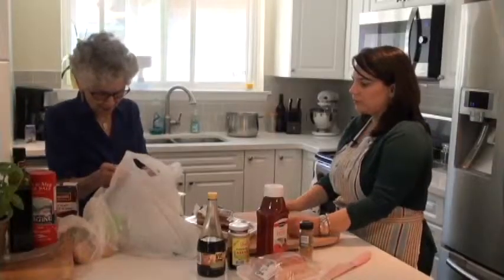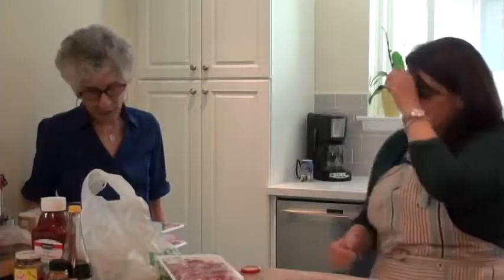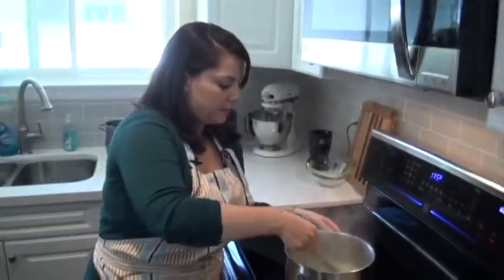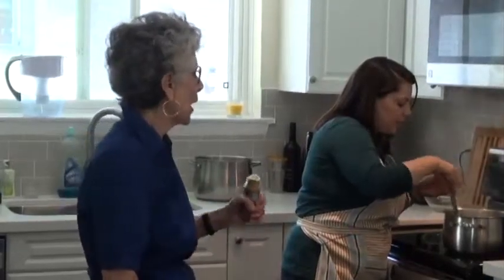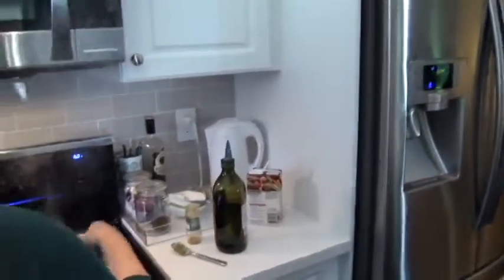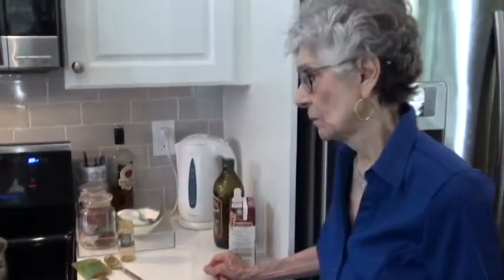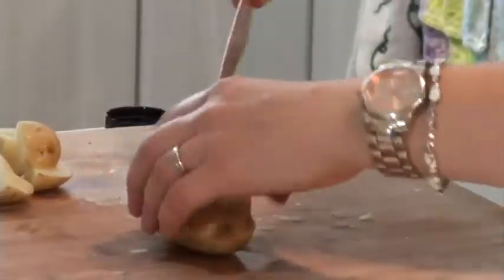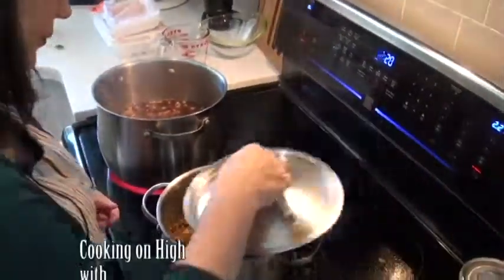Curry: Cooking on High with Martina and Erin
Great Gramma Martina is showing Erin how she makes curry.  Martina learned to cook from her mother while growing up on the Pomeroon River in Guyana.